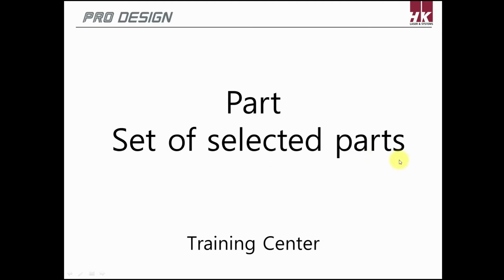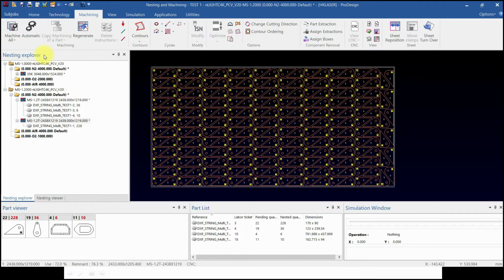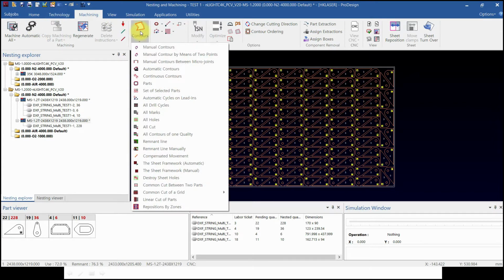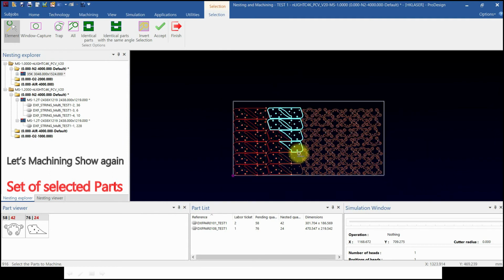13. Machining 1 Parts set of selected parts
We will make videos for more people to use our LANTEK program well.
HK Laser LANTEK CAD/CAM Training Machining 1 Parts set of selected parts